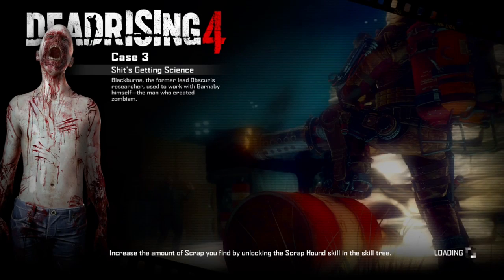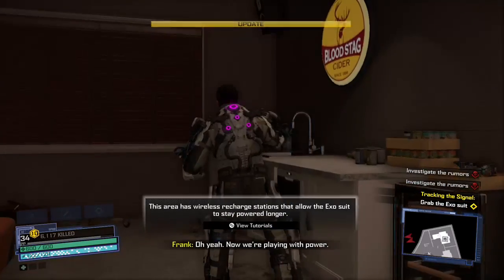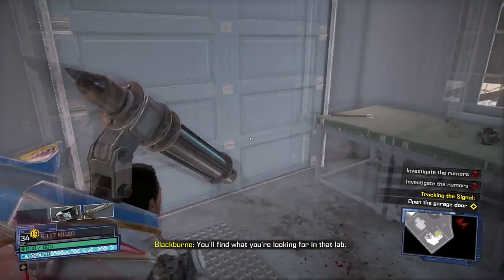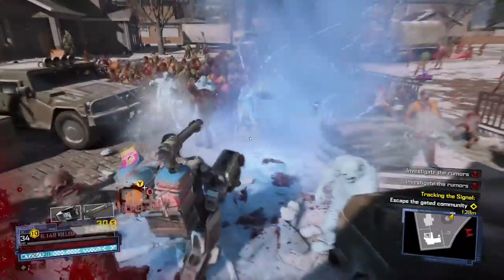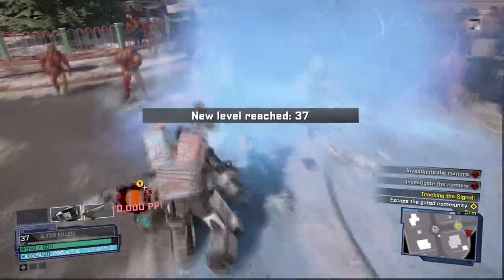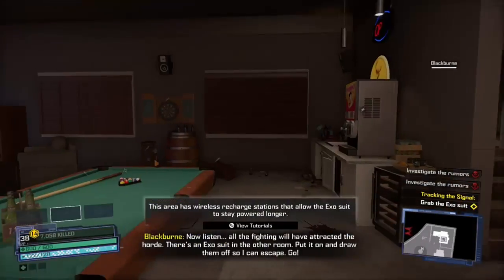Dead Rising 4 Glitches - Unlimited XP Highest LvL In 1 Hour!